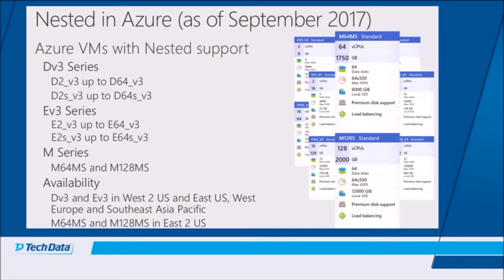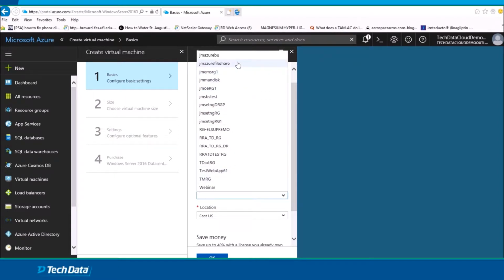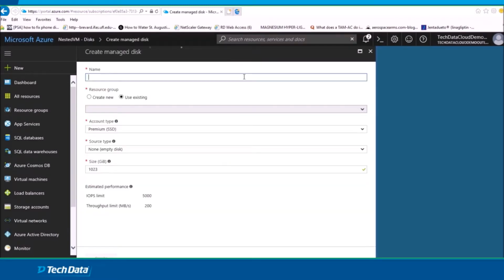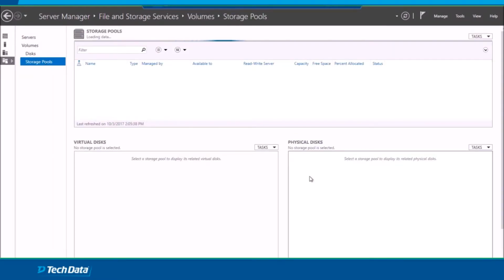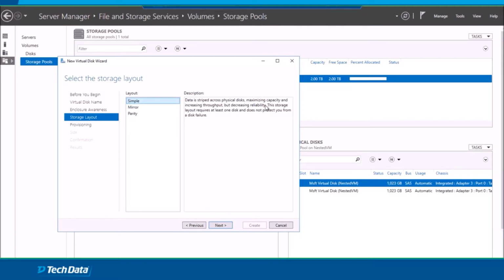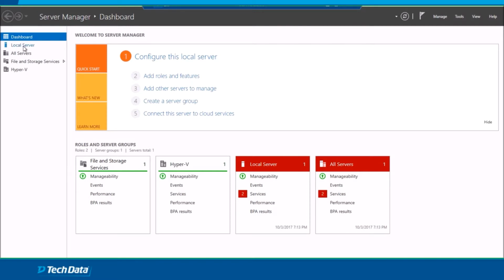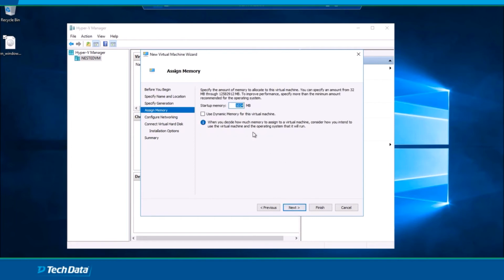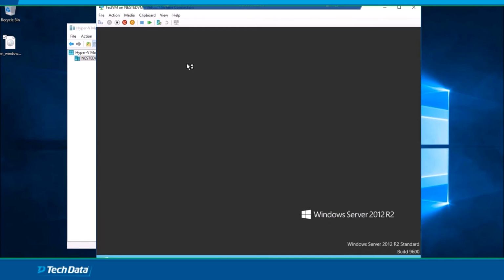[DEMO] Microsoft Azure - Nested Virtualization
Demo of Hyper-V Nested in Azure